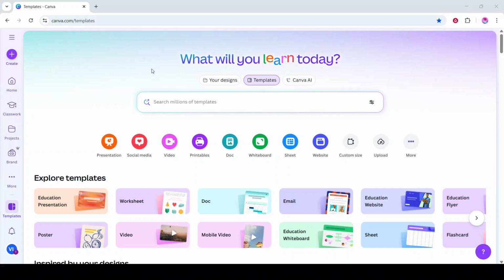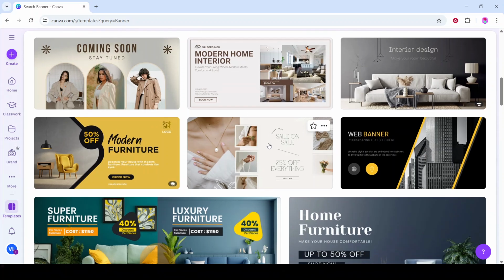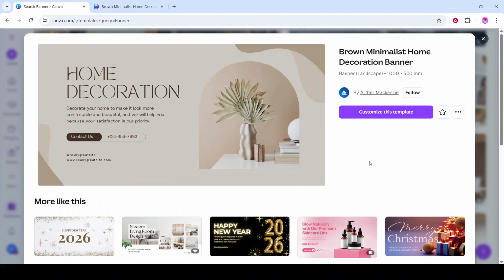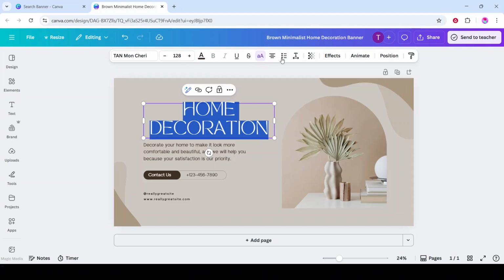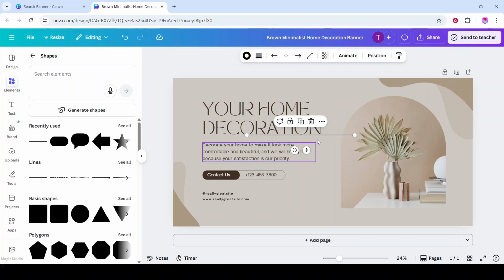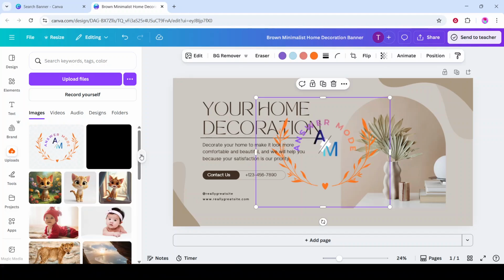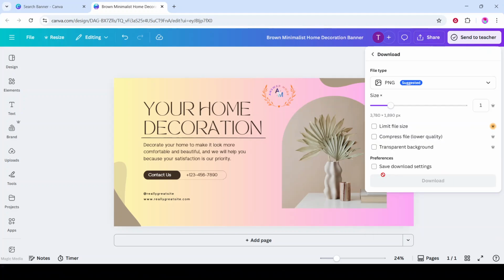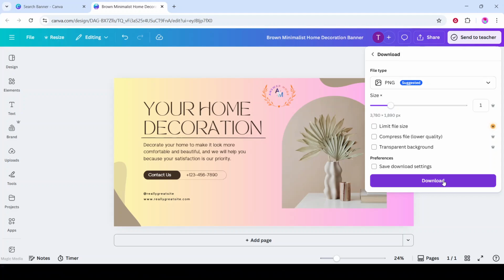How To Create A Banner For FREE Using Canva 2026 (Step By Step)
In This Video, I Will Show You How To Create A Banner For FREE Using Canva, Step-by-step Guide.

In This Video, We'll Show You 👇
Canva Banner Tutorial
Free Banner Maker Canva
Create Youtube Banner Canva Free
Canva Graphic Design Tutorial
How To Design A Banner In Canva
Free Graphic Design Tools
Canva For Beginners
Youtube Banner Design
Canva Banner Design
Free Banner Design
How To Make A Banner Online Free
Easy Banner Design Canva
Canva Free Tools
Graphic Design For Free
Canva Social Media Banner
How To Use Canva To Make A Banner
Free Online Banner Creator